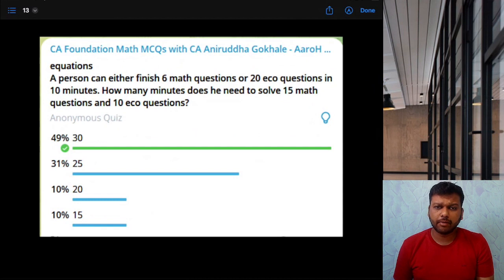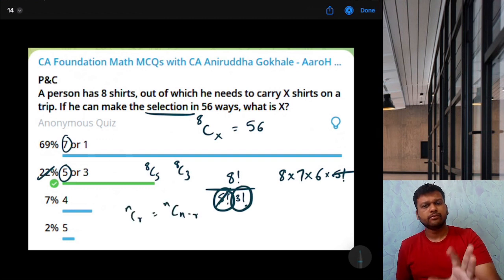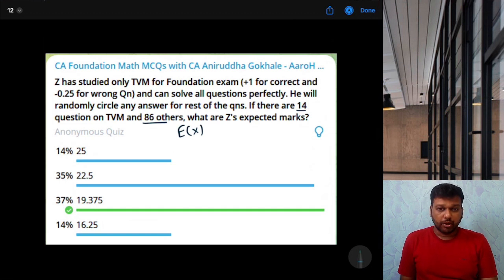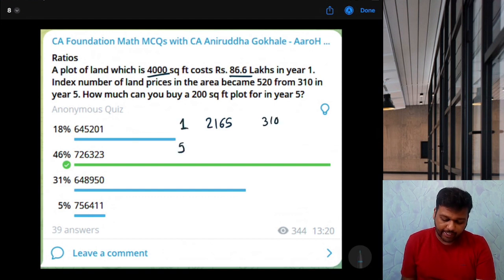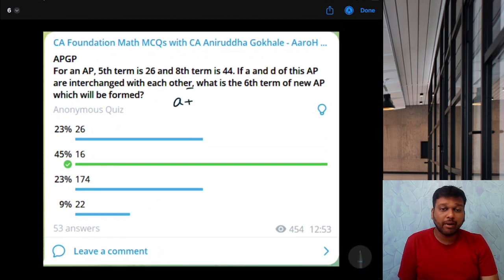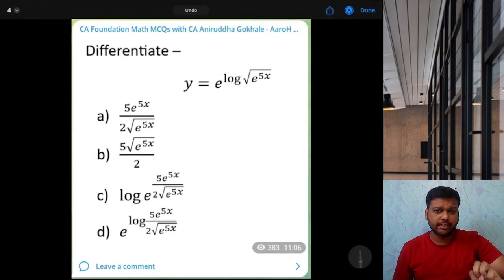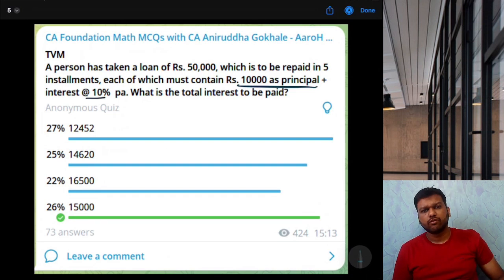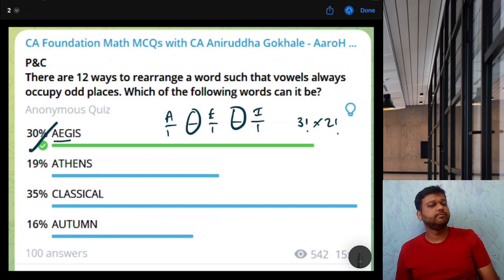Daily MCQs Session | Fast MCQ Solving | 16 May 2023 | CA Foundation Math | Tricky Questions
Join for DAILY MCQ practice. Solve hundreds of MCQs till your exams and be better equipped to face difficult questions.